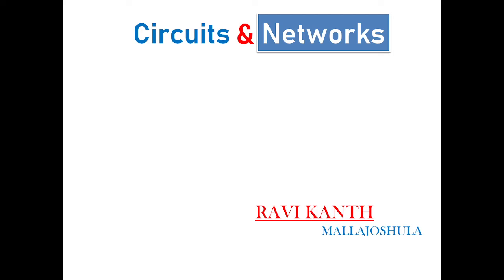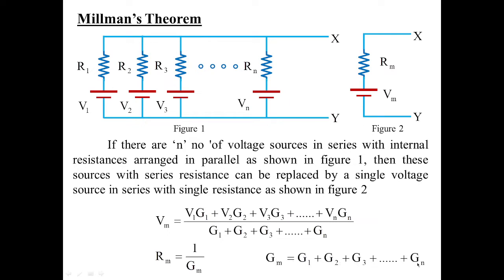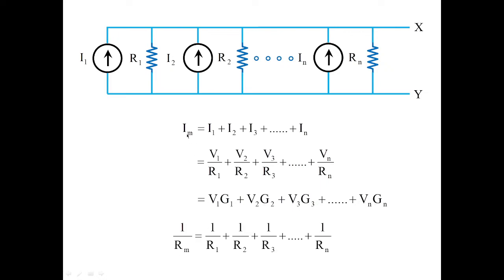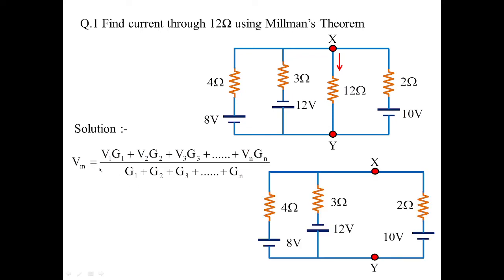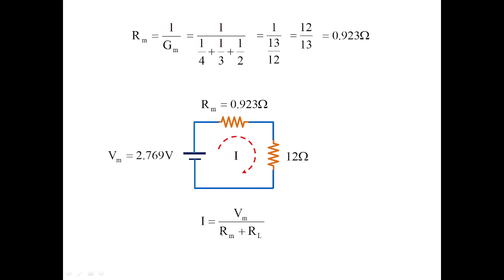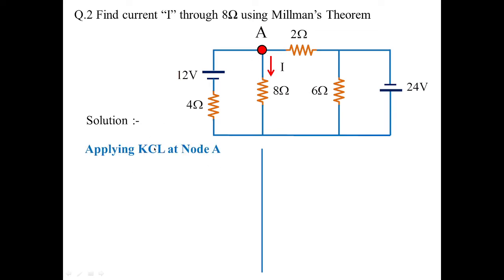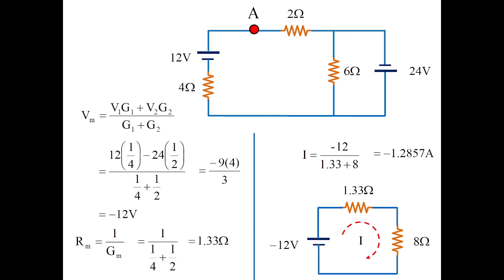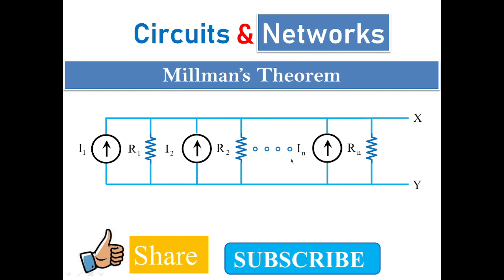How to solve Millman's theorem? State and prove Millman's Theorem. Define Millman's Theorem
How to solve Millman's theorem? What is meant by Millman's circuit?
Here we have defined the statement of Millman's theorem . Millman's theorem is theoretically proved with the help of source transformation.
We have selected Two examples to understand Millman's theorem